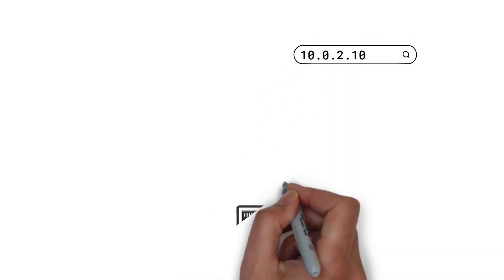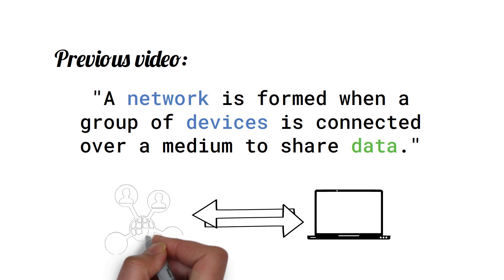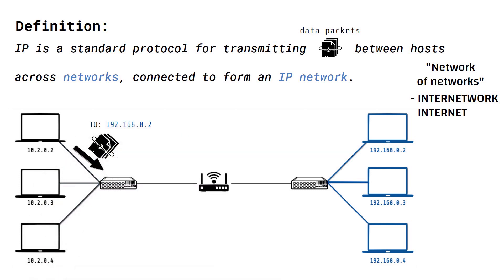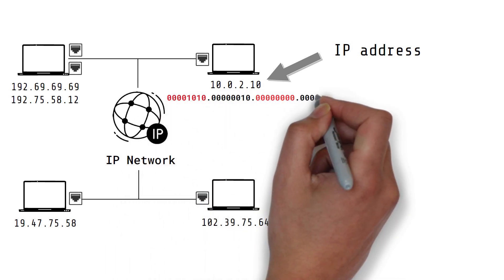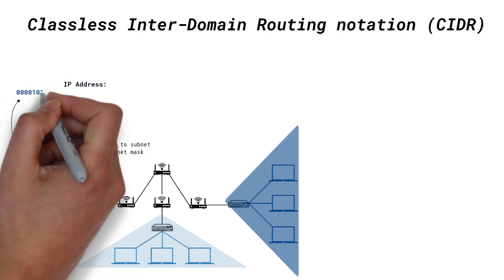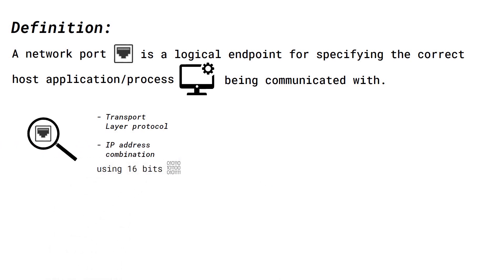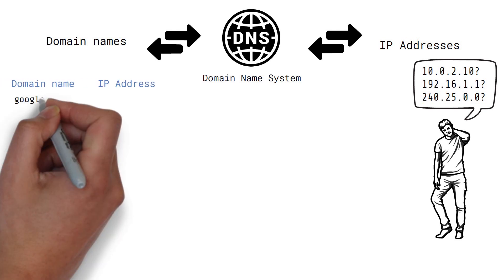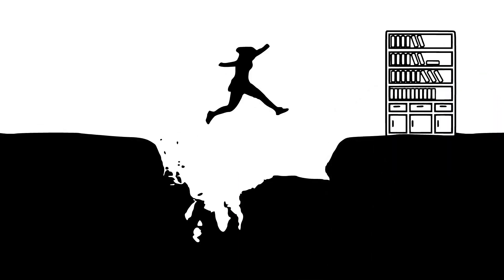Basics of Networking | Networking in Docker #2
Understand the core IP network concepts useful for container networking

### REFERENCES/LINKS ###

### TIMESTAMPS ###

0:00 Intro
0:49 Agenda
1:34 Network Interface
2:30 The Internet Protocol (IP)
3:34 Public vs Private Networks
4:10 IP Addresses
5:07 Subnet masks & CIDR Notations
7:13 Network Ports
8:40 Domain Name System (DNS)
9:57 Conclusion

### SOCIALS ###

### CREDITS ###